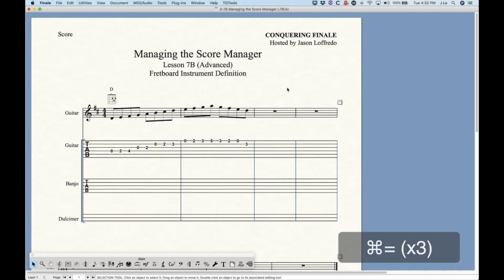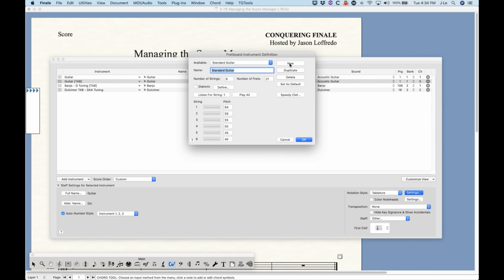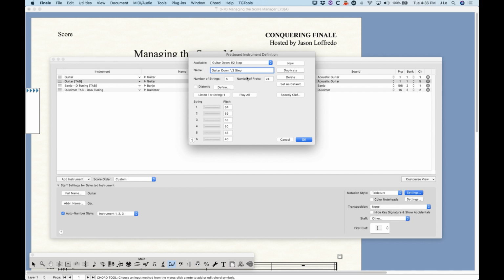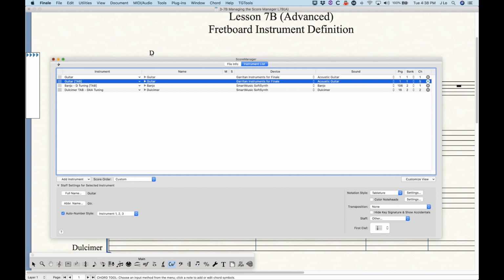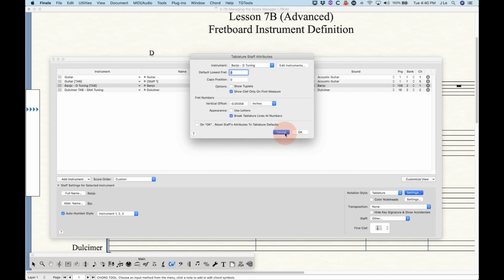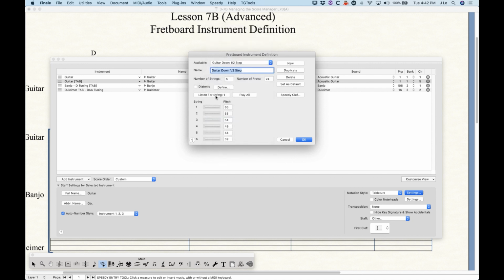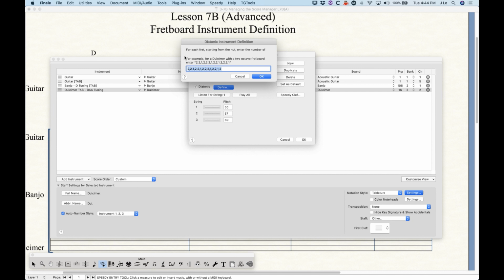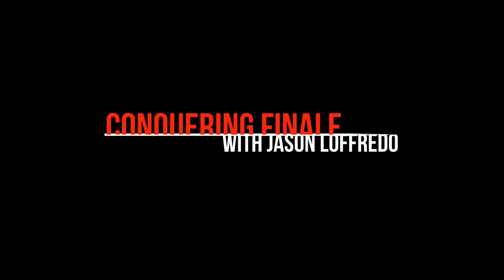3-7B Managing the Score Manager Lesson 7B (Advanced)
Fretboard Instrument Definition
Finale will allow you to set up any fretted instrument that you would like with any number of strings, frets and whatever tuning you want using the Fretboard Instrument Definition dialogue box. These custom fretted instruments will have implications for how the TAB staff works as well as how Fretboard Diagrams are created. This video will walk you through this process by demonstrating how to set up a standard guitar tuned down a half step. Finale also supports diatonically fretted instruments like the Dulcimer so I’ll walk you through setting that as well.
Finale v26.3